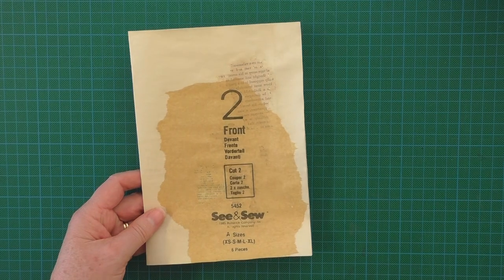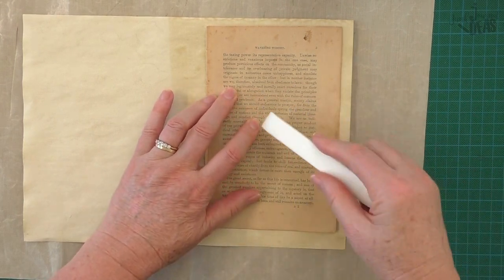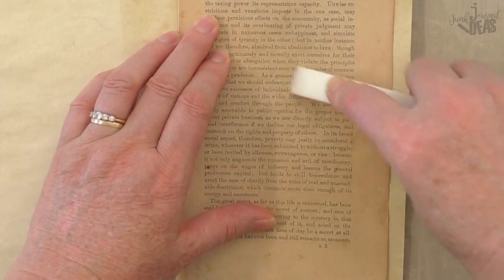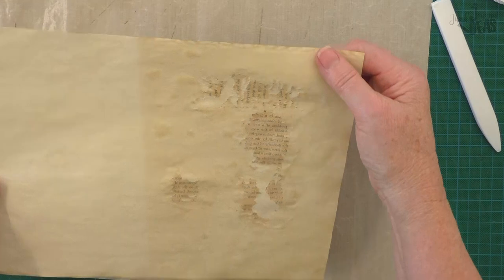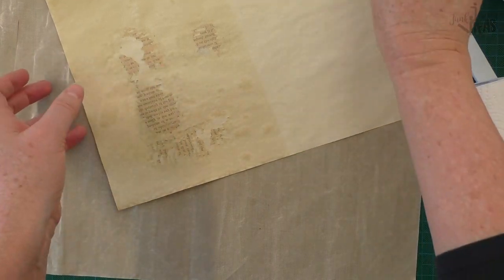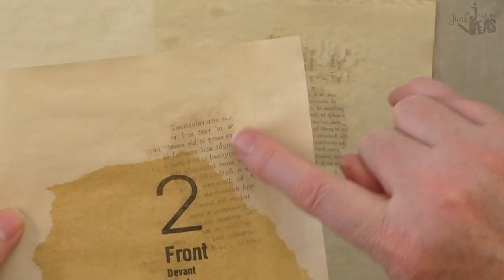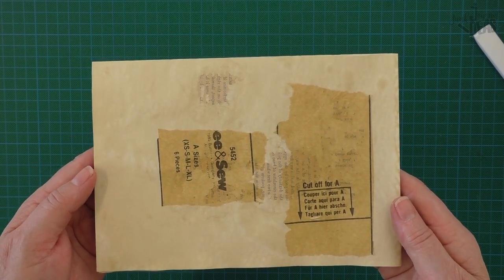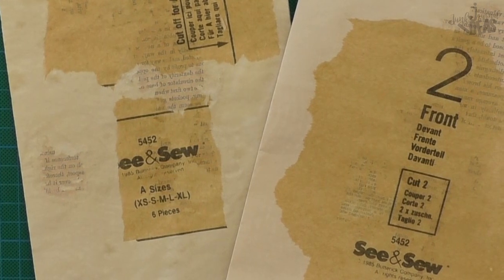junk journal page background technique transfer book print to tea dyed paper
Another easy junk journal page background technique, transfer book print to tea dyed paper. This junk journal page idea costs nothing much to make.
I used pages from an old antique book that was falling apart, tea dyed some copy paper and grabbed an old dress pattern that i was no longer using.
An Boom! a beautiful page was created with a bit of glue and drying time.
Give it a go, it looks better in real life!
 ❤ happy creating Donna

Ownership rights
The material and communication in this presentation is protected by Australian and International copyright laws.